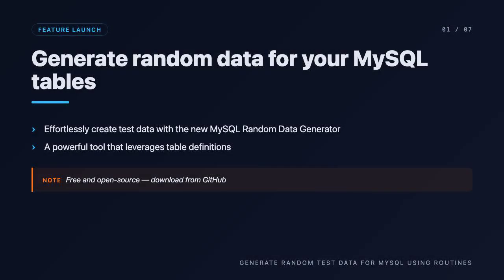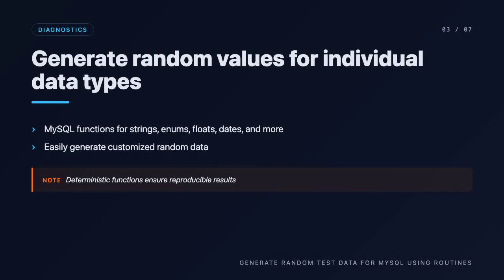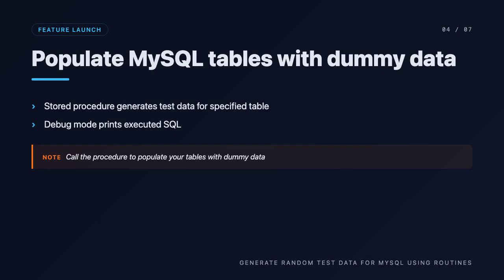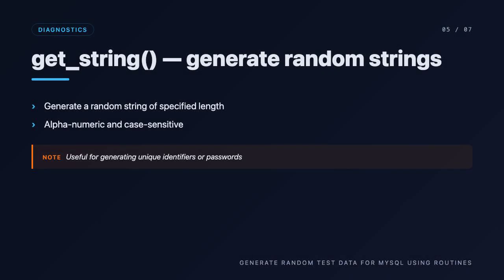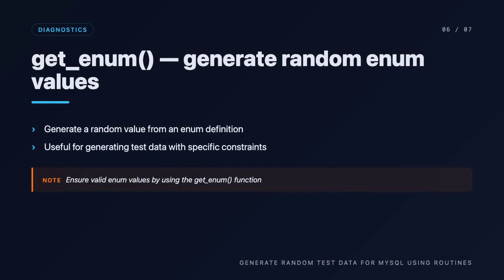How to generate random test data for MySQL using routines